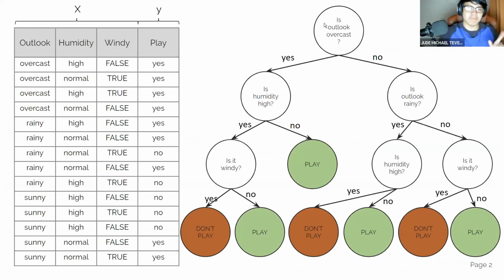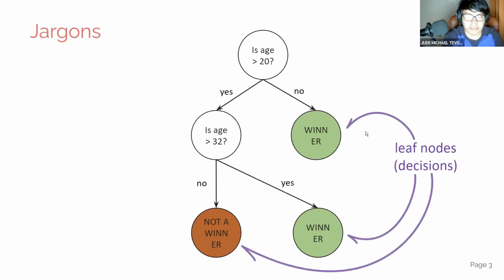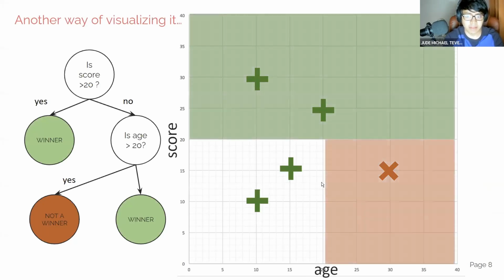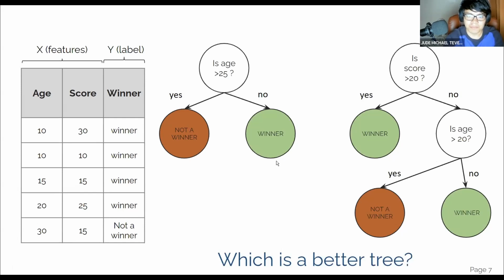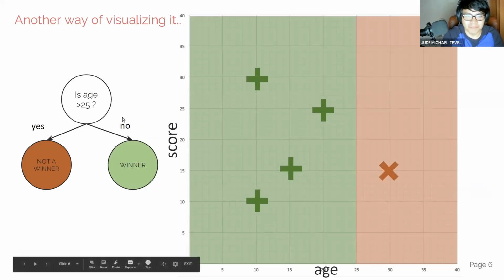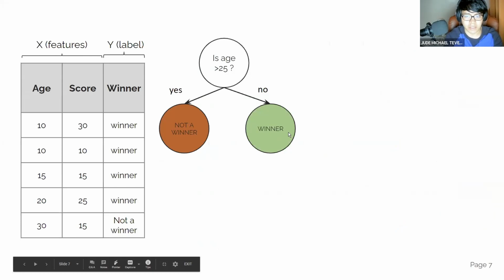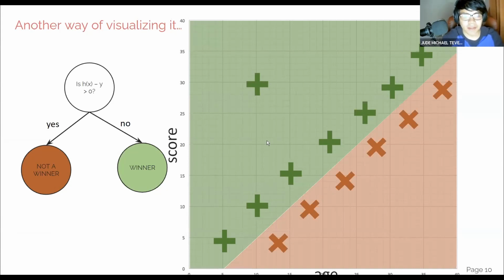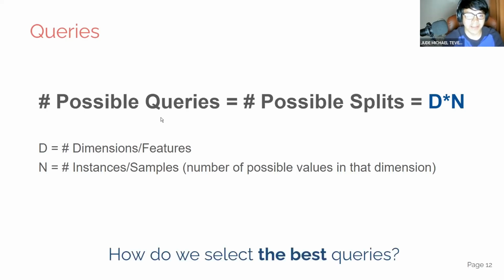Decision Tree pt1 - Foundations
Decision Tree. Video recording from 2020.